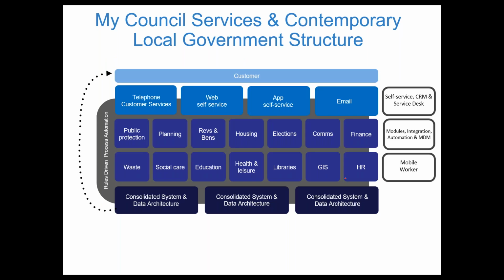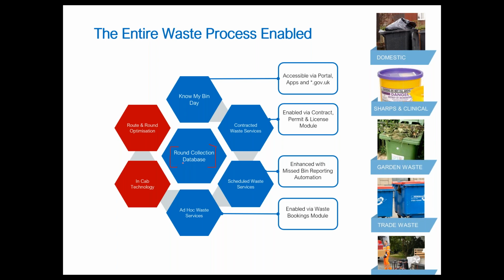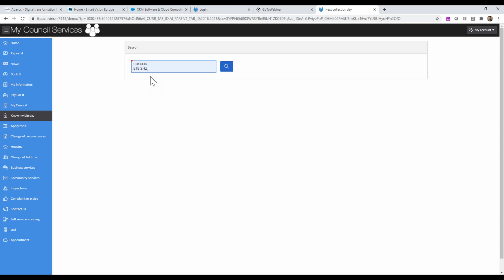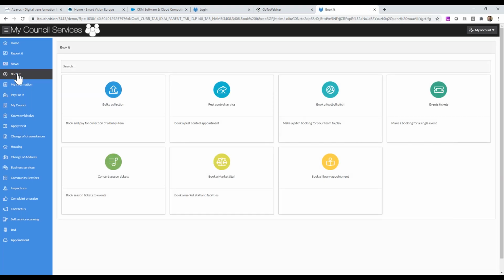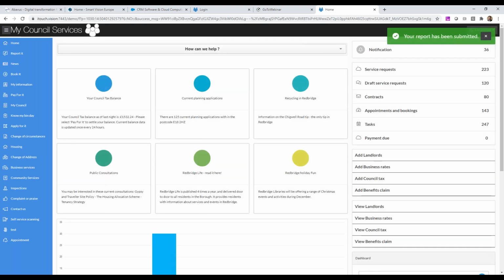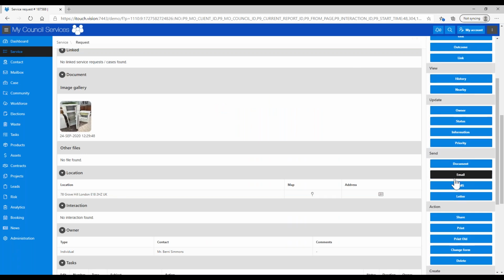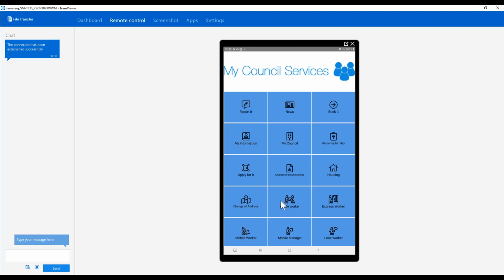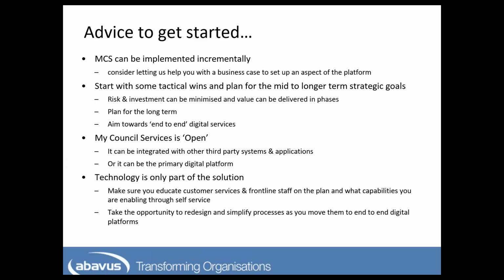Digital transformation for waste and environmental services webinar recording